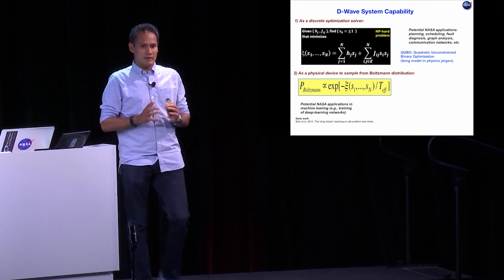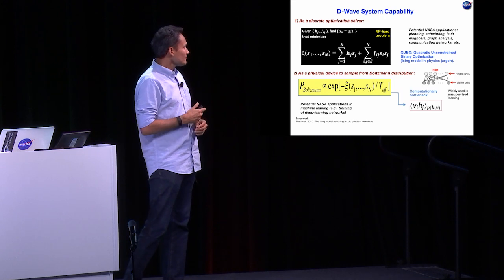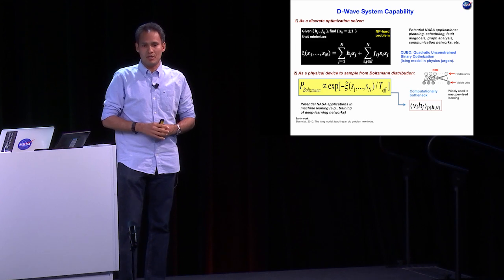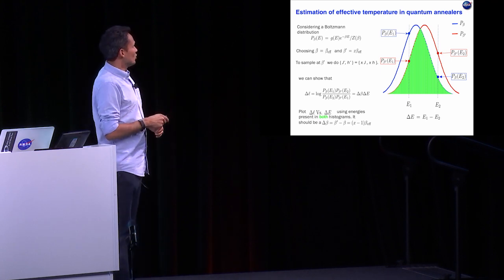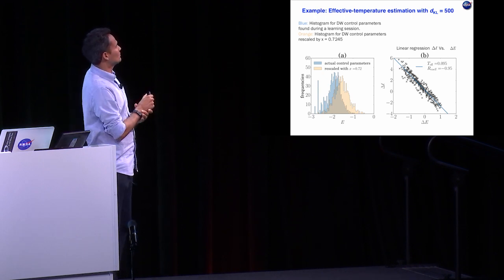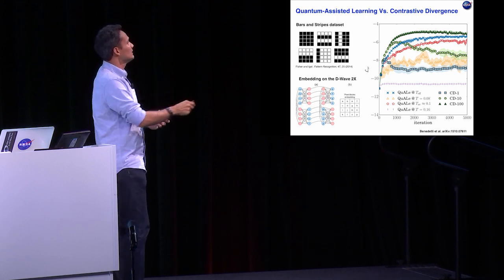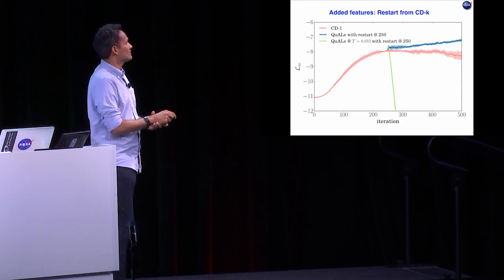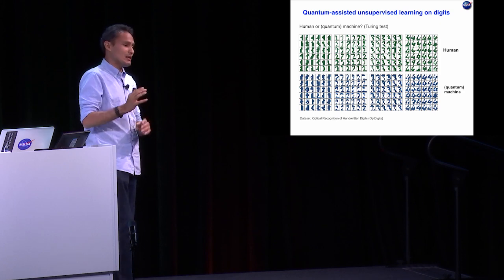AQC 2016 - A Quantum-Assisted Algorithm for Sampling Applications in Machine Learning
A Google TechTalk, June 28, 2016, presented by Alejandro Perdomo-Ortiz (NASA)
ABSTRACT:  An increase in the efficiency of sampling from Boltzmann distributions would have a significant impact in deep learning and other machine learning applications. Recently, quantum annealers have been proposed as a potential candidate to speed up this task, but several limitations still bar these state-of-the-art technologies from being used effectively. One of the main limitations is that, while the device may indeed sample from a Boltzmann-like distribution, quantum dynamical arguments suggests it will do so with an instance-dependent effective temperature, different from its physical temperature. Unless this unknown temperature can be unveiled, it might not be possible to effectively use a quantum annealer for Boltzmann sampling. In this work, we propose a strategy to overcome this challenge with a simple effective-temperature estimation algorithm.

We provide a systematic study assessing the impact of the effective temperatures in the learning of a kind of restricted Boltzmann machine embedded on quantum hardware, which can serve as a building block for deep learning architectures. We also provide a comparison to k-step contrastive divergence (CD-k) with k up to 100. Although assuming a suitable fixed effective temperature also allows to outperform one step contrastive divergence (CD-1), only when using an instance-dependent effective temperature, we find a performance close to that of CD-100 for the case studied here. I will discuss our recent progress in unsupervised learning beyond restricted Boltzmann machines and larger datasets than those considered in our original contribution (see arXiv:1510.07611).

M. Benedetti (NASA Ames), J. Realpe-Gomez (NASA Ames), R. Biswas (NASA Ames)

Presented at the Adiabatic Quantum Computing Conference, June 26-29, 2016, at Google's Los Angeles office.